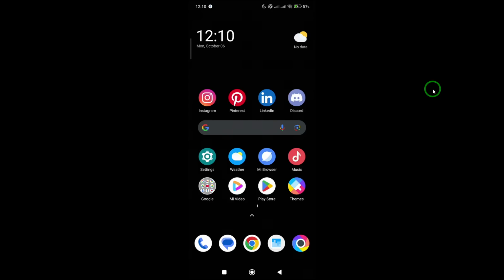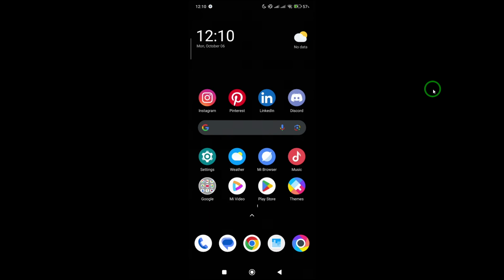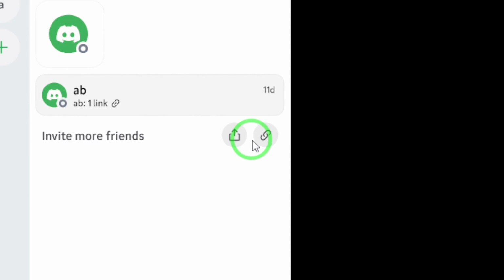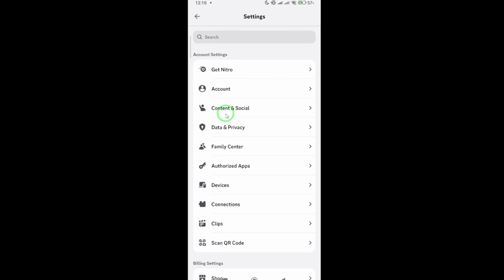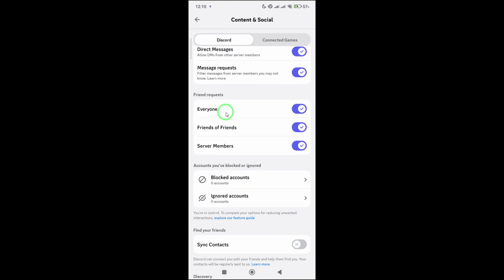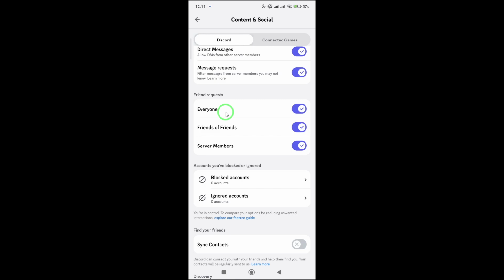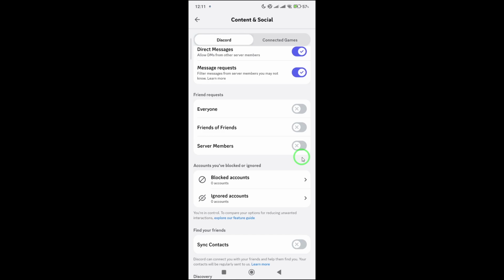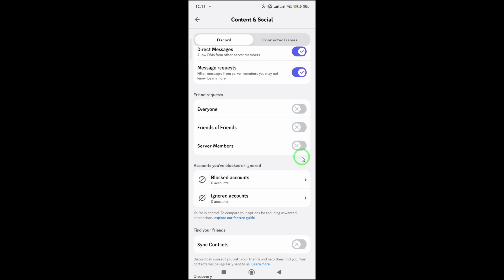How To Disable Friend Requests On Discord (Updated)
Learn how to disable friend requests on Discord with this quick and updated guide. This tutorial will show you the exact steps to stop receiving unwanted friend requests in just a few taps.

1. Open Discord app and tap on your profile picture at the bottom right

2. Tap on setting icon then content & social

3. Under Friend request, Uncheck every choice (Everyone, Friends of Friends, Server Members)-
Timeline:
00:00 Start
00:12 How to do it
01:05 End